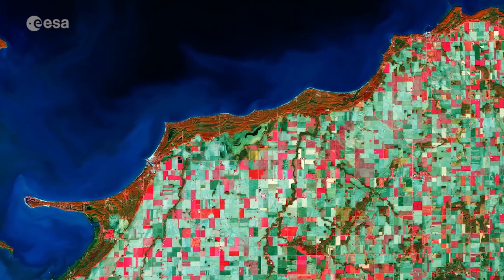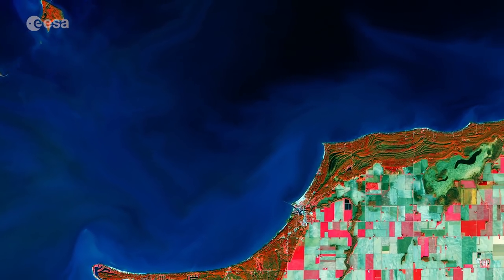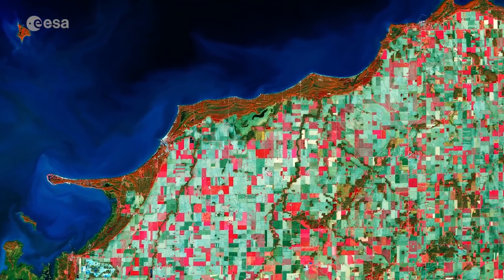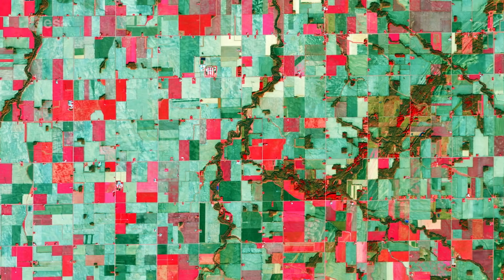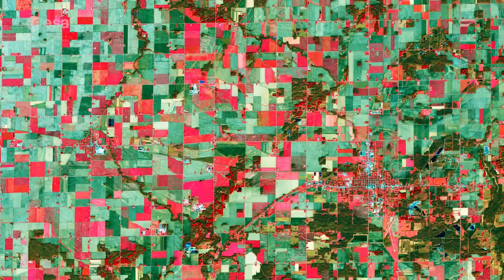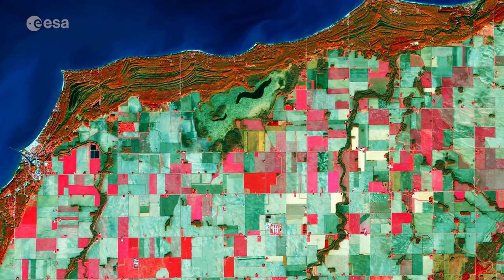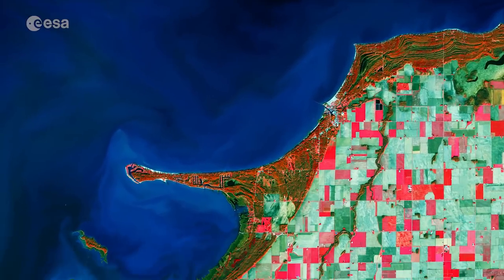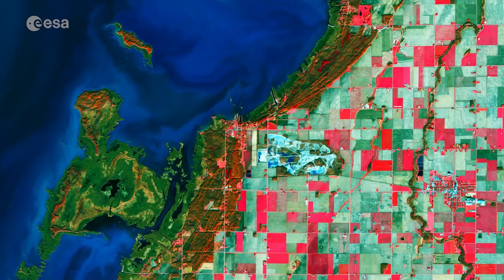Earth from Space: Lake Huron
In this episode of Earth from Space, Sentinel-2A takes us over the second largest of the Great Lakes of North America.

to download the image.